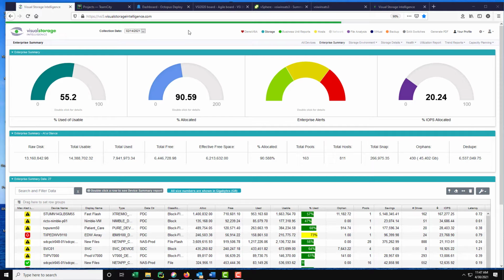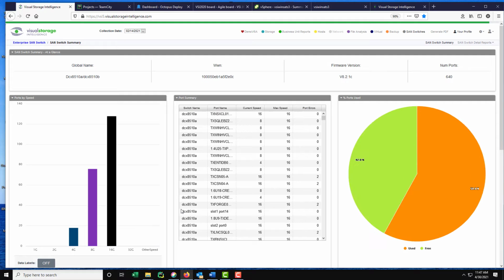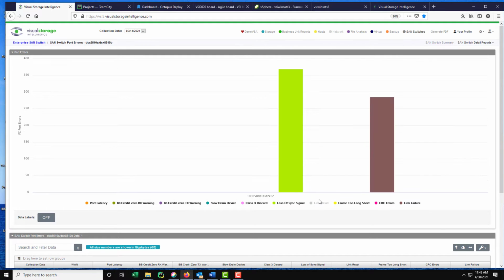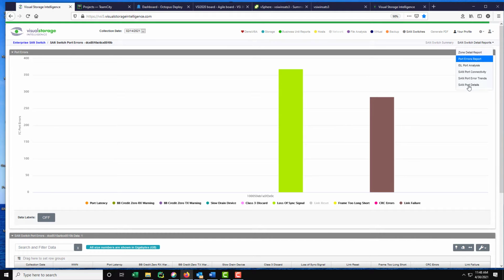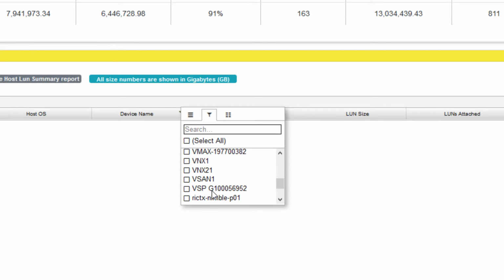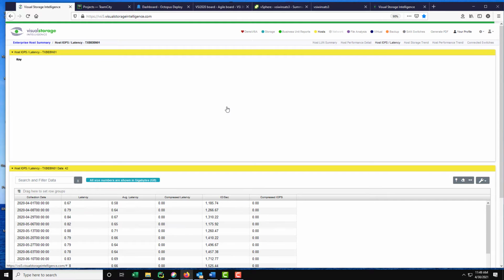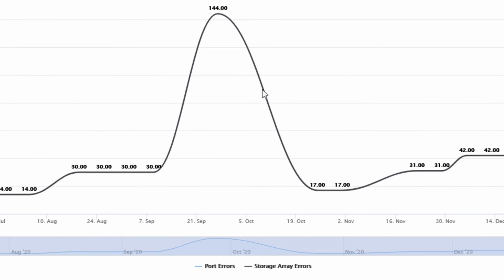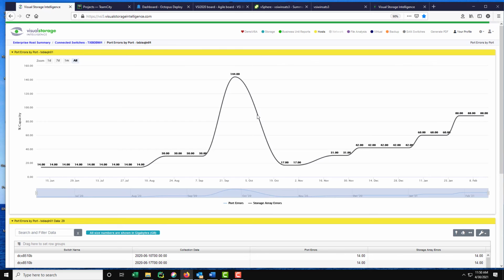VSI Tutorial: SAN Switch Analysis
See how VSI gives you insights into your SAN switches.